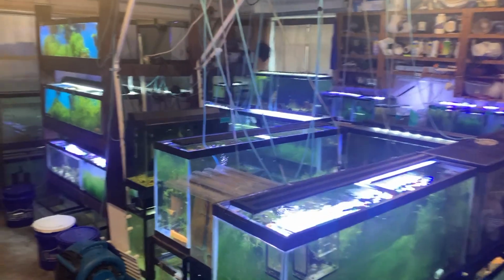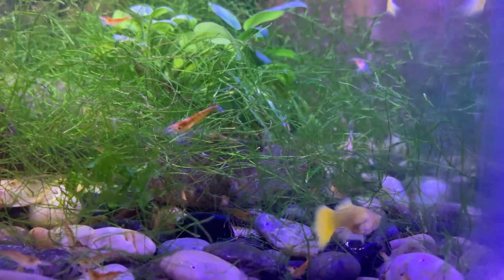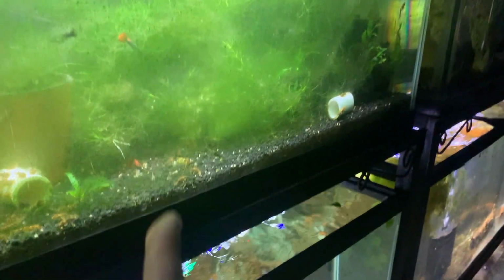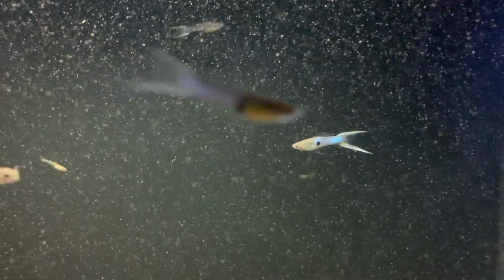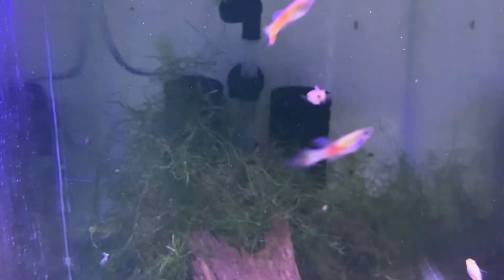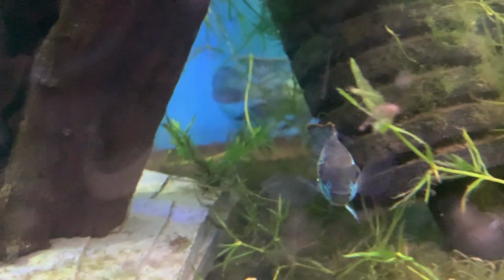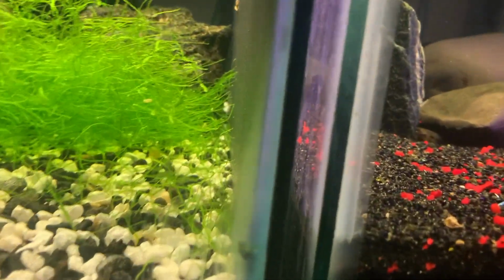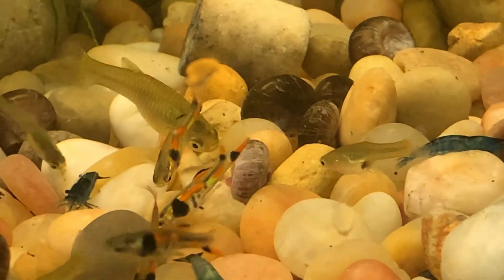NO MORE FISH TANKS In My Garage Fish Room! (everything explained)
What has been going on in the Fish Cave? Let me fill you in...

⏰FISH CAVE ESSENTIALS ⏰
AquaClear HOB Filter
Python Water Change System
Seachem Prime
Seachem Safe
API Test Strips
API Master Test Kit

ABOUT THE CHANNEL:
Here at Wild Fish Tanks aquarium channel we collect different species of aquarium fish and aquatic plants for your freshwater aquarium. Native Florida but no limit to where we may explore, We focus on keeping it cheap, learning and sharing our knowledge of the tropical fish hobby, and even try our hand at breeding our pet fish and shrimp!